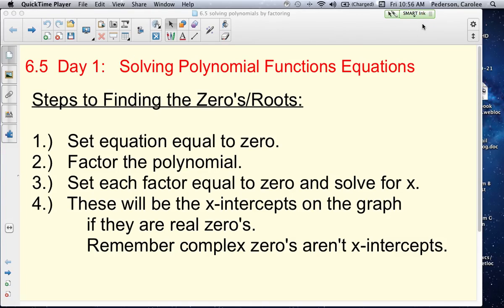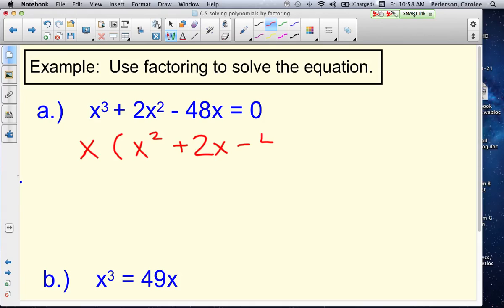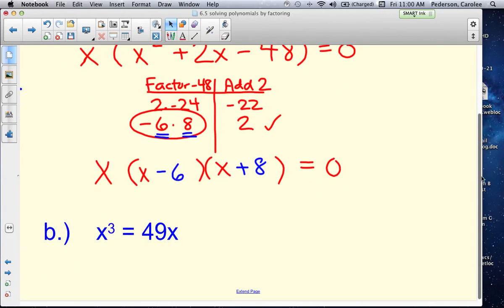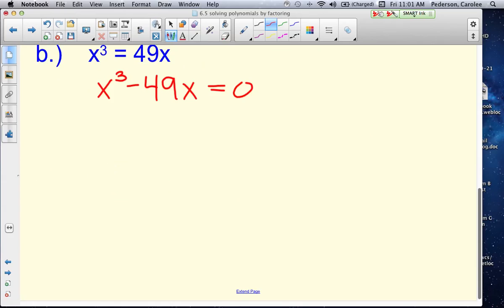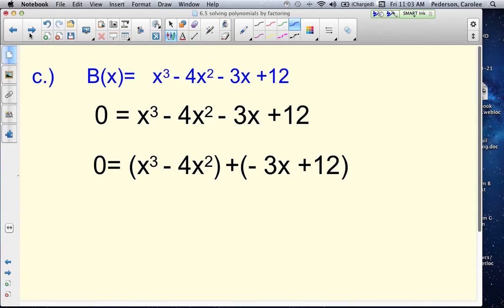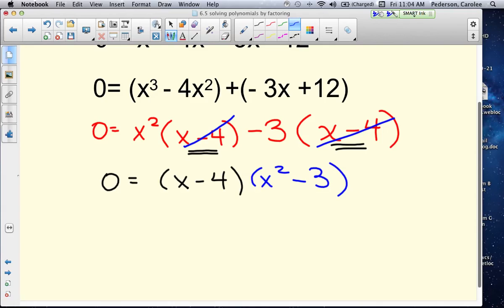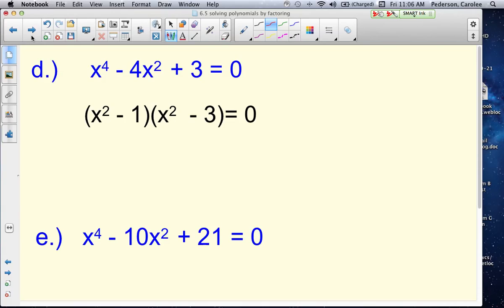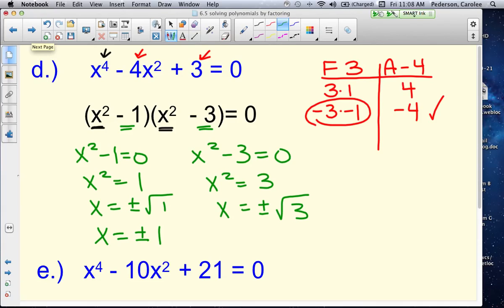6 5 Day 1 Algebra II Part 1